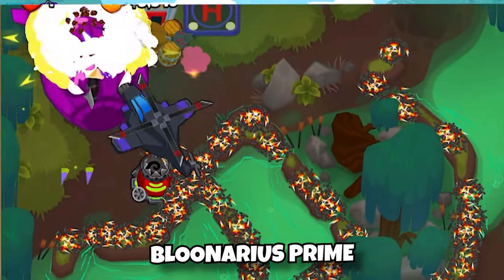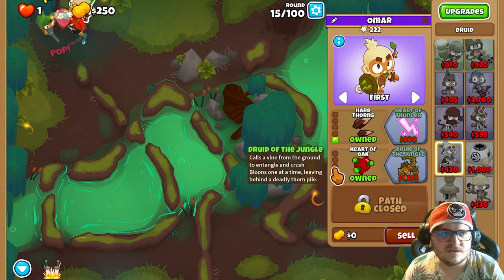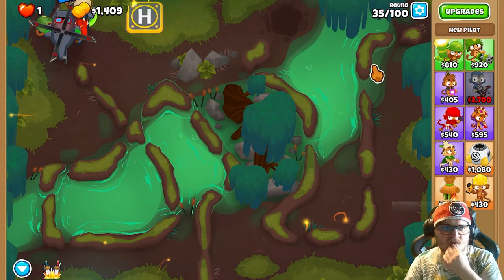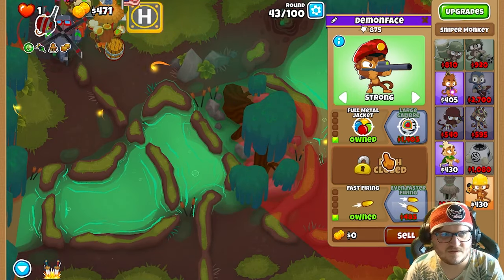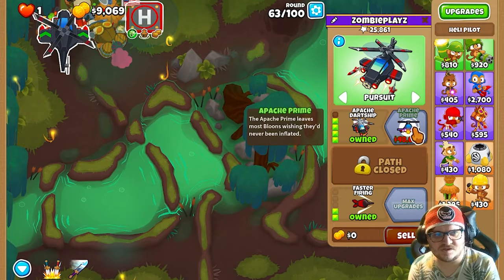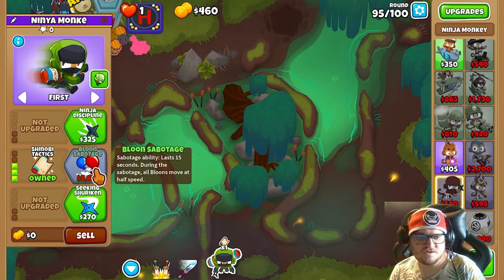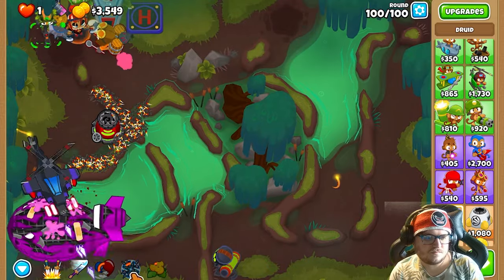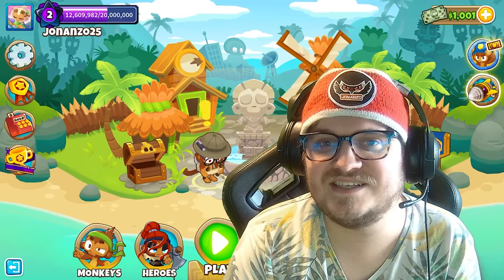How To BEAT Bloonarius Prime in CHIMPS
➵ In this video, I’ll show you how to To BEAT Bloonarius Prime in CHIMPS Enjoy!